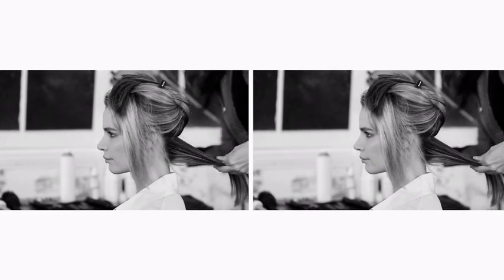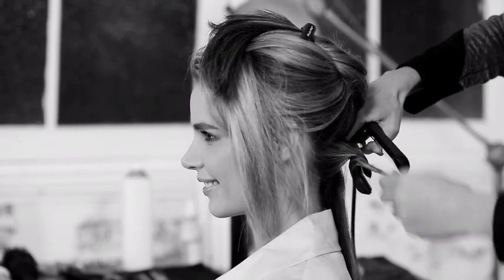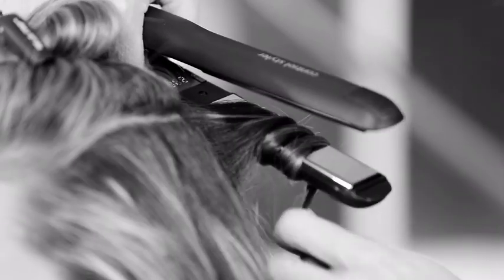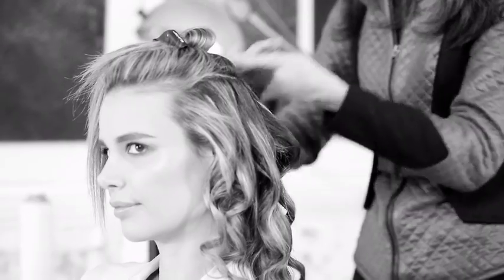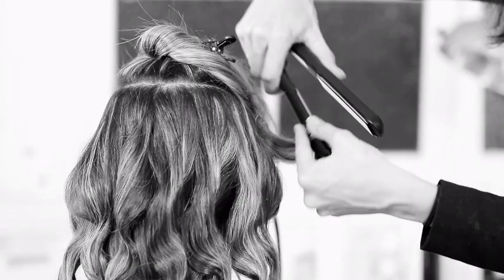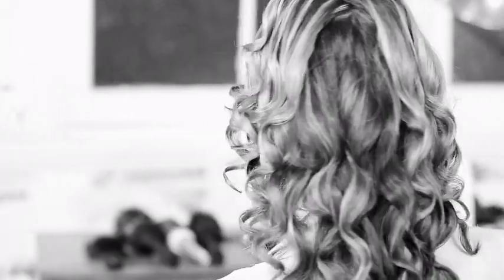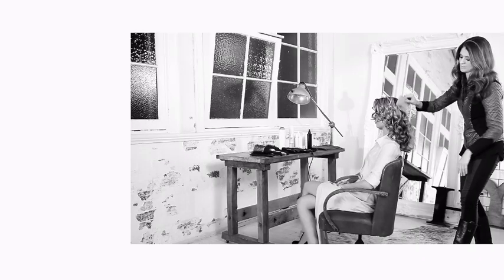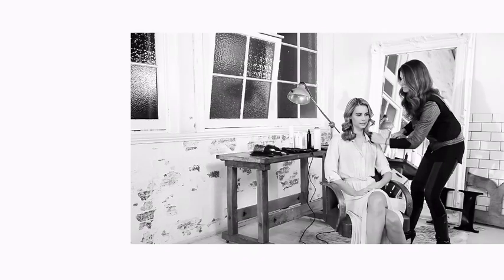How to curl with The Farrah by Halo Straightener